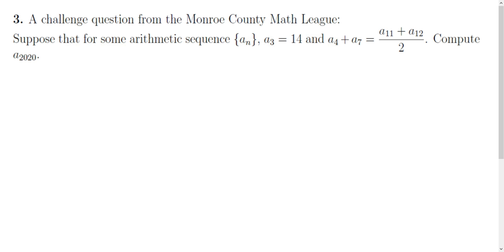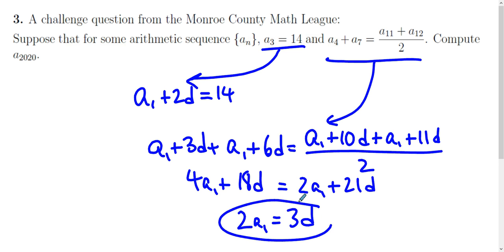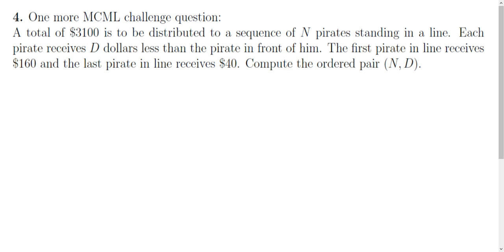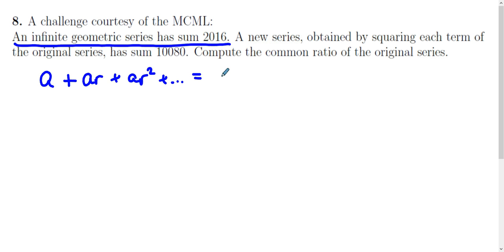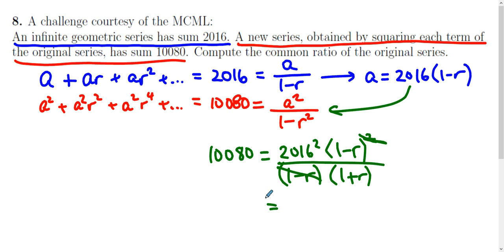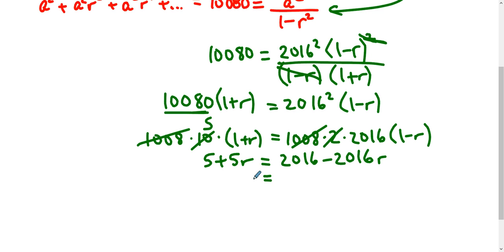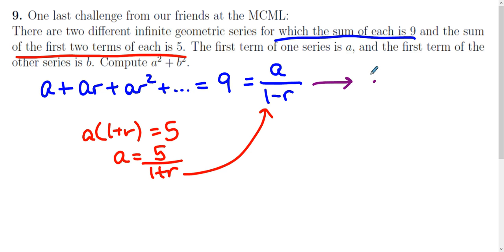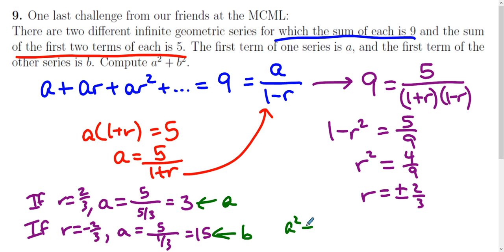INTD301 Lesson 23 Sequences and Series - Problems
This screencast contains solutions to the problems in the Sequences and Series lesson for secondary education students at SUNY Geneseo.  Students should please please please work the questions before clicking Play here.  It is so important that we model a productive struggle for our students!